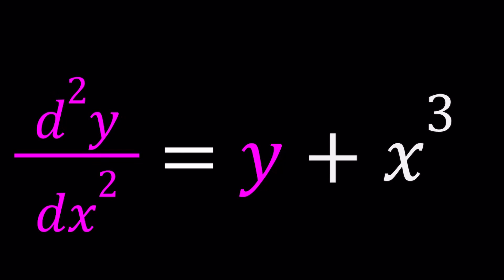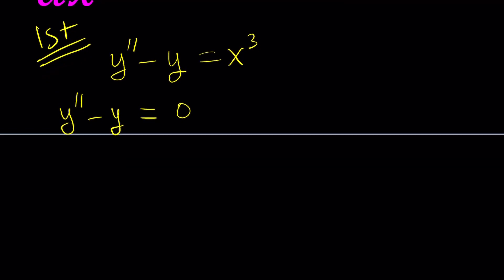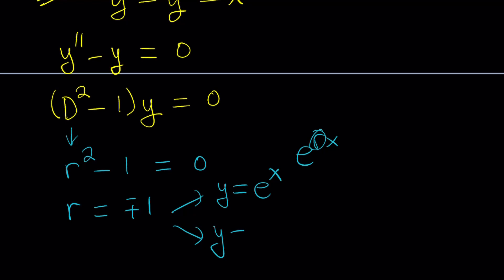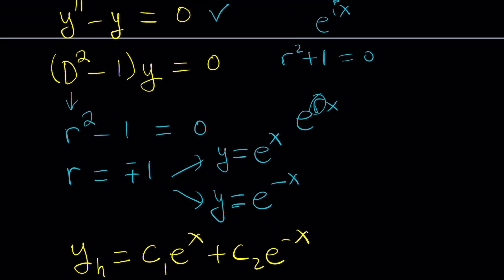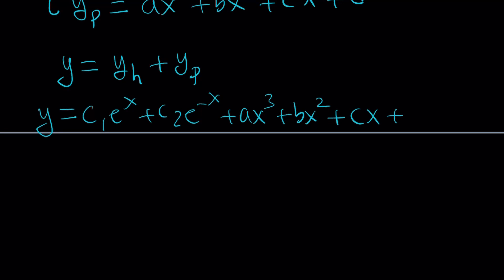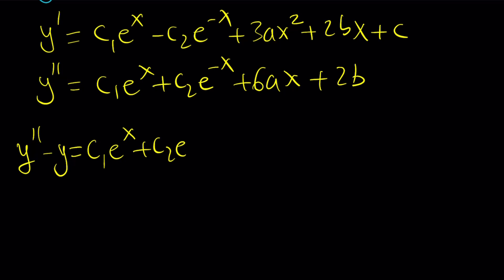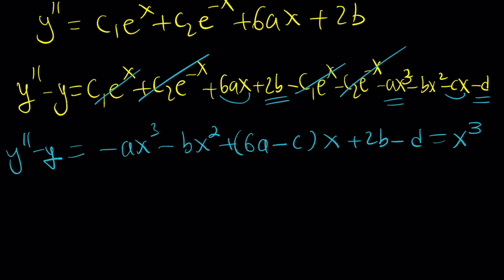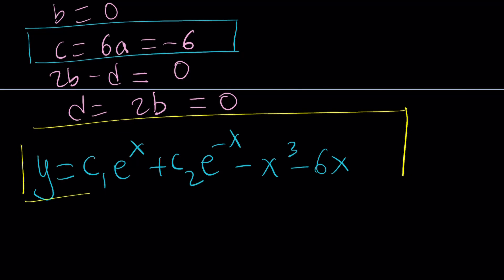A Non-Homogeneous Differential Equation